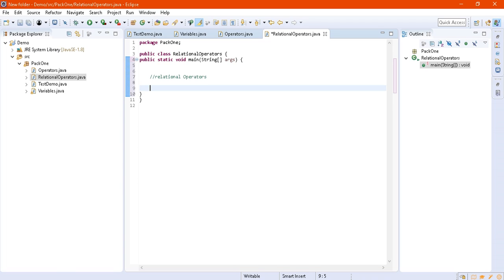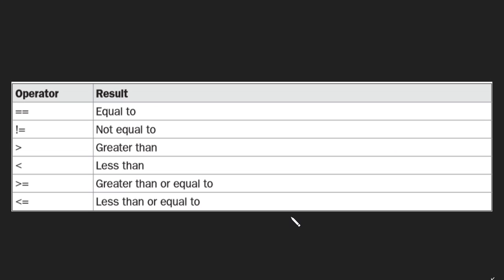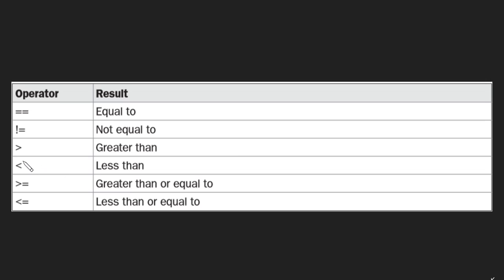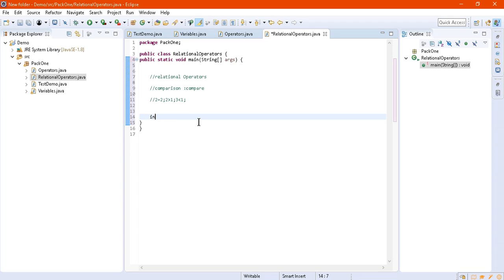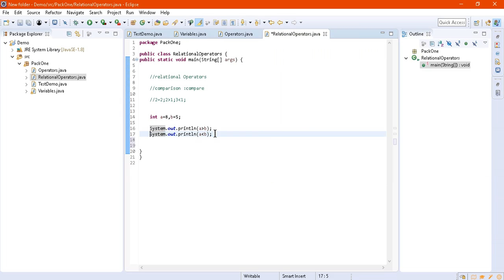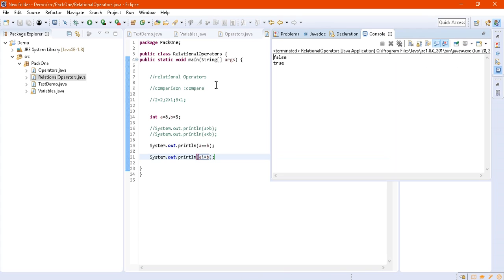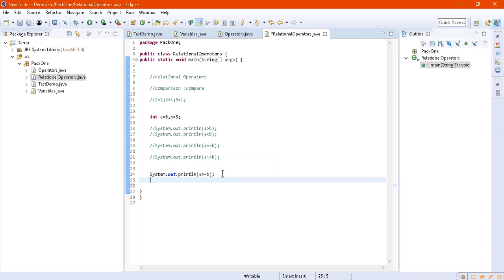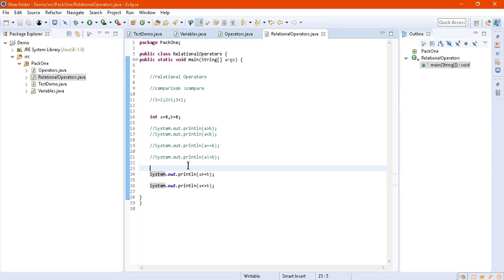Operators | Relational Operators in JAVA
This video tutorial covers what are relational operators available in JAVA and how we can implement them .